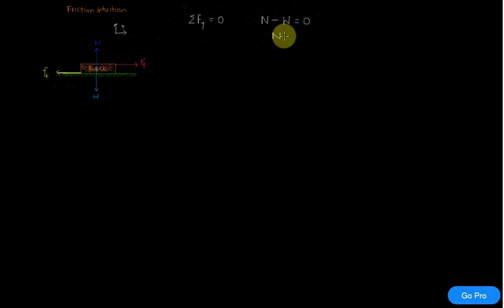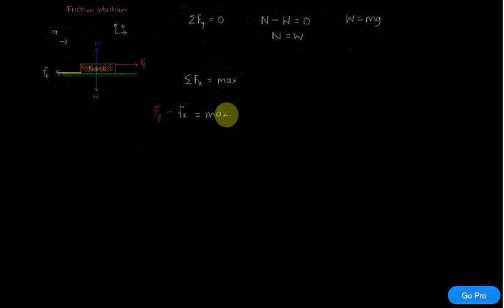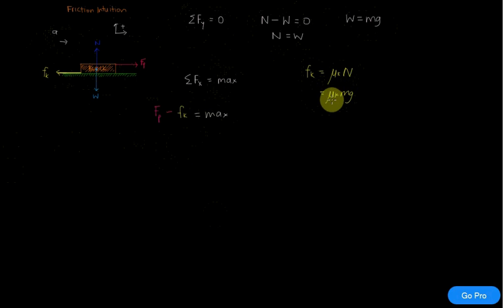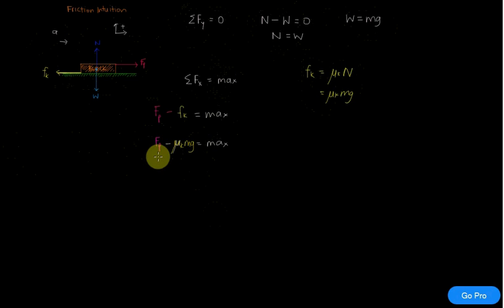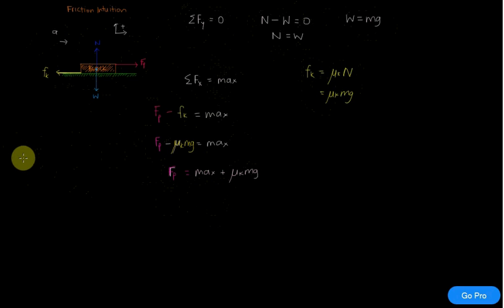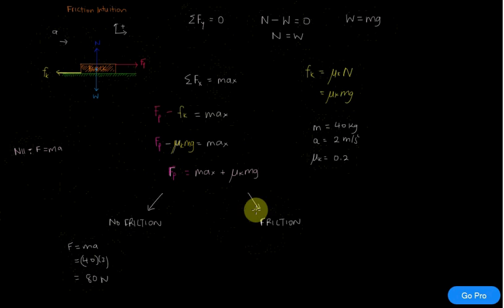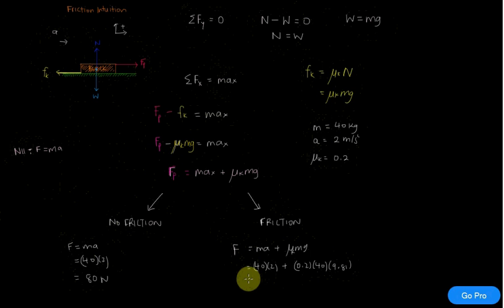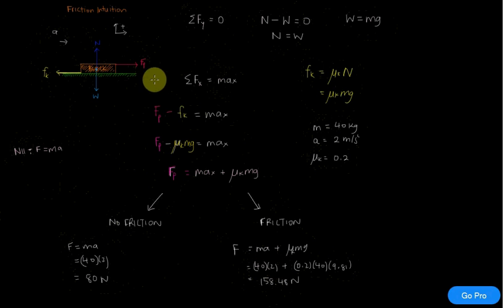Friction Part 2